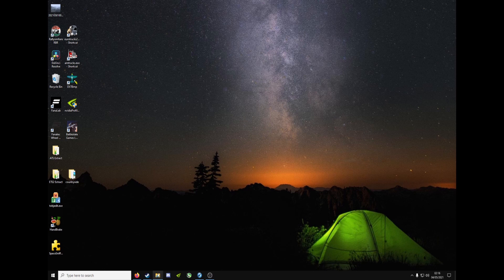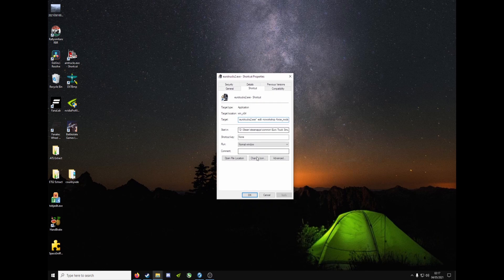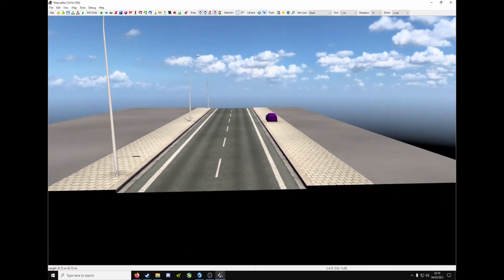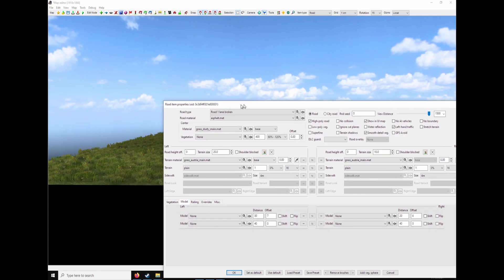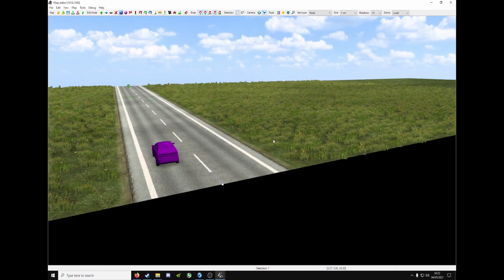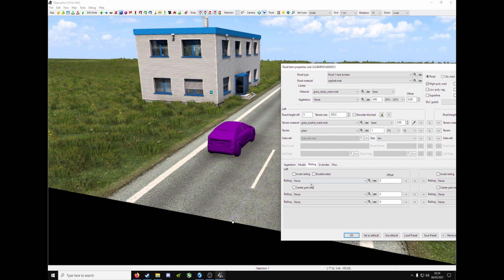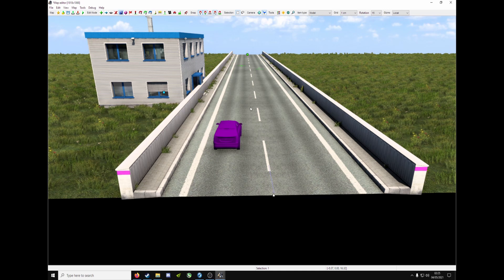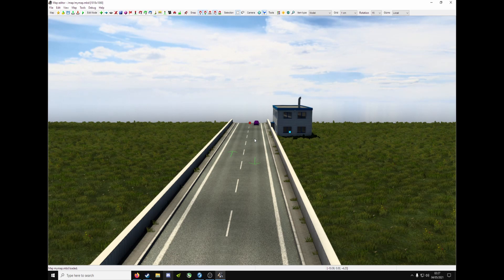ETS2 1.40: Map Editor Tutorial #1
Welcome to the first in a small series of tutorials for the map editor!

It's not a map combo video?! Gasp!

I will be going over basic features and functions for the editor and how to use them.

This episode includes:

1. How to setup and open the editor
2. How to place a road with terrain
3. How to save and load you work